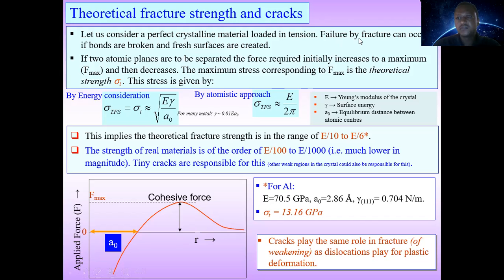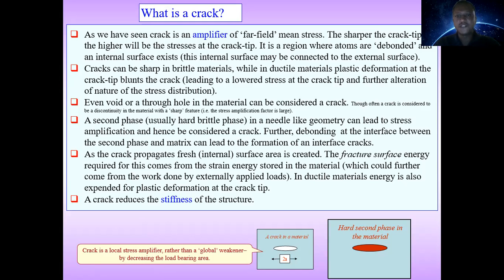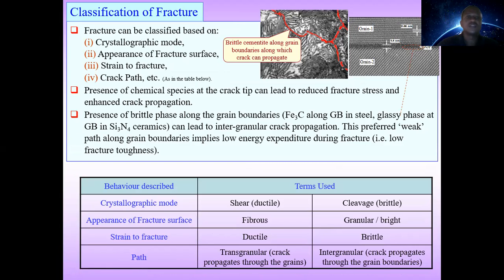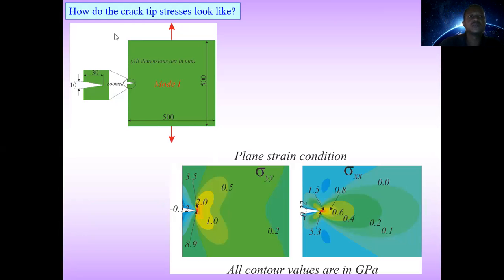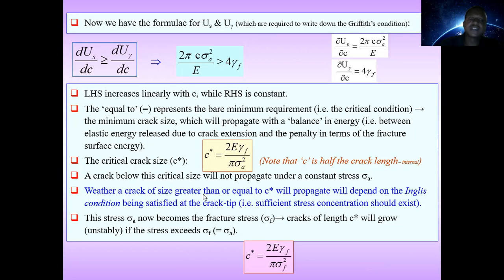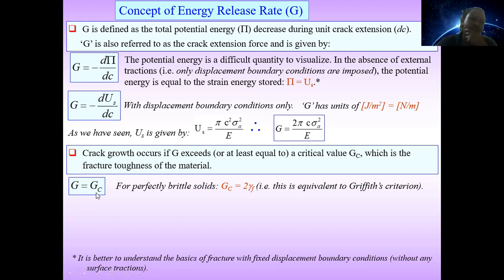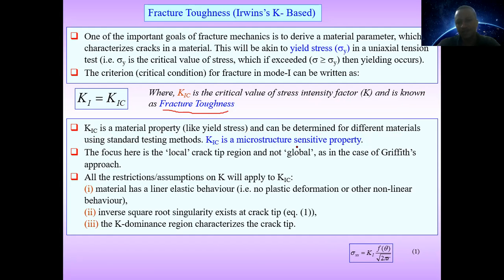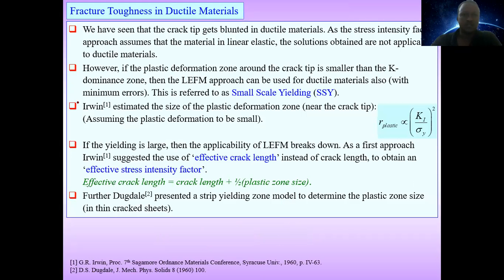Fracture mechanics lecture series one